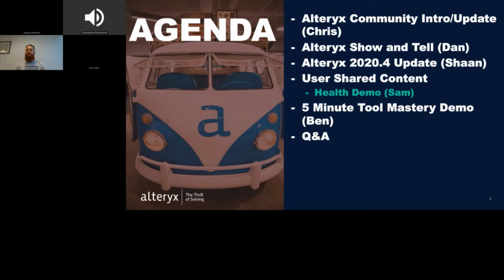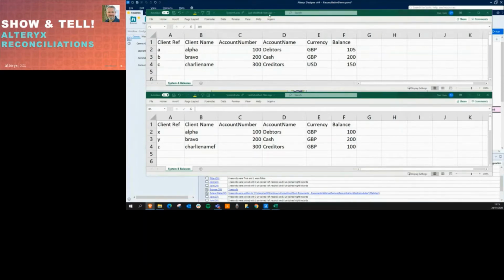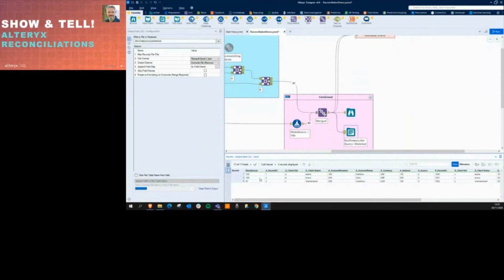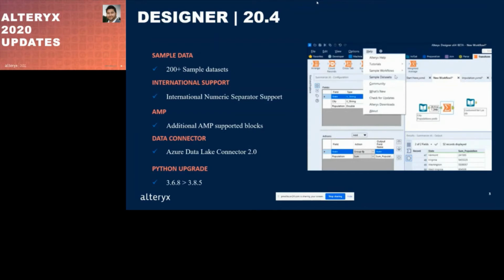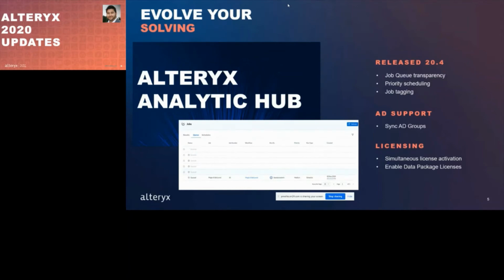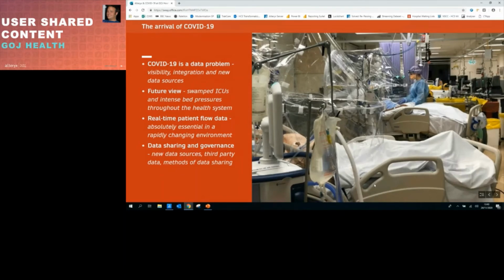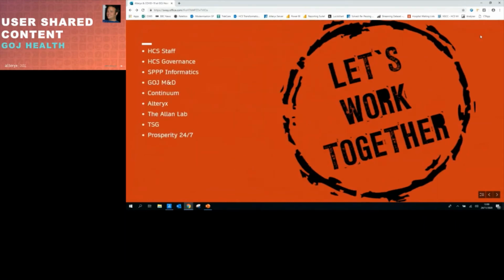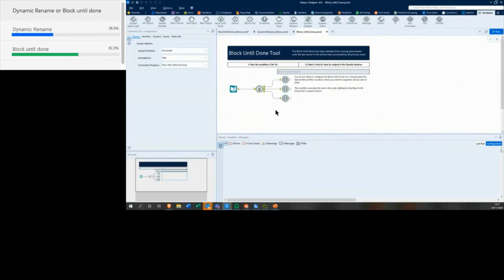User Group 2020.4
Channel Islands User Group 2020.4